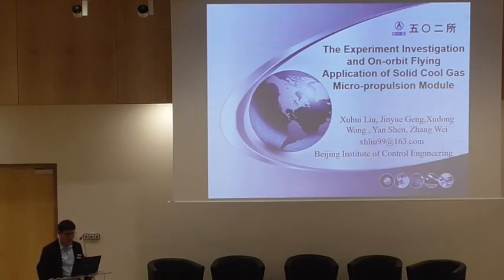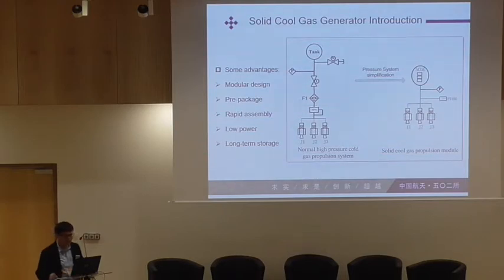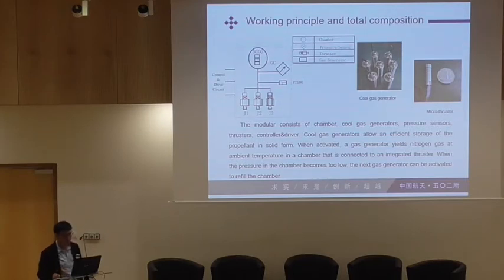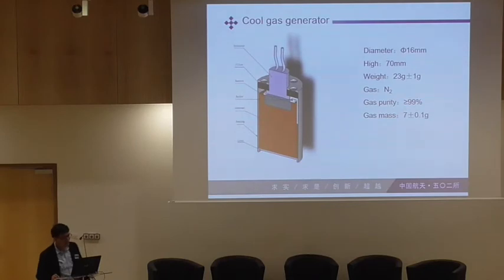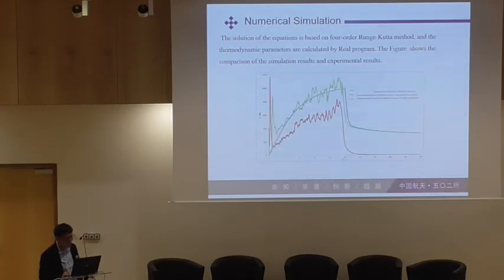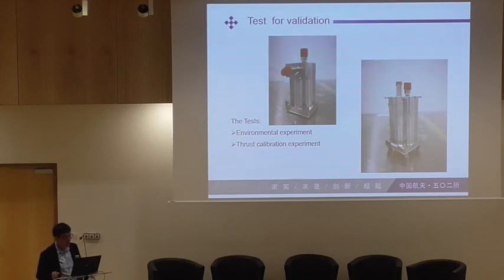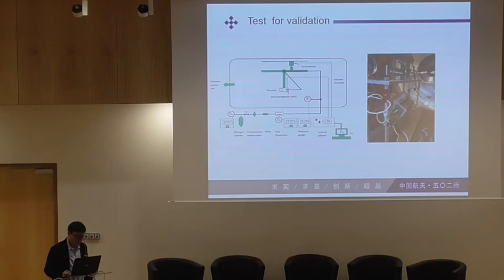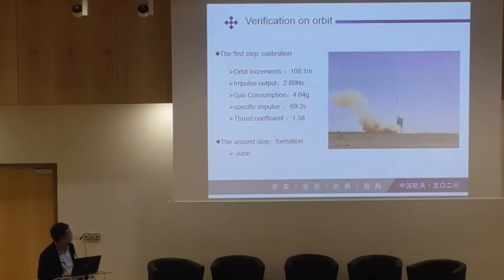2018.B.2.4. The Experiment Investigation and On-orbit Flying application of Solid Cool Gas Micro-pro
2018.B.2.4. The Experiment Investigation and On-orbit Flying application of Solid Cool Gas Micro-propulsion Module

Author(s)
Xuhui Liu (1)
Xudong Wang (1)
Jinyue Geng (1)

1 Beijing Institute of Control Engineering, China

Session
B.2

Abstract
Micro-nano satellites formation flight, station keeping and other tasks require the propulsion system with a higher total impulse, lower power consumption, modular design, pluging in and playing. We have designed solid cool gas micro-propulsion module with the high performance, completed the relevant performance tests. The solid cool gas micro-propulsion module includes solid solid cool gas generators, the control circuit, 2 thruster components, 1 sensor and module chamber structure. The module just need the micro-nano satellites power and communication interface, through threaded connections and mechanical connections with the satellite to meet the plug-and-play. The solid cool gas micro-propulsion module using the cylinder charge and micro igniter has high total impulse and low power consumption. 1U(100mm×100mm×100mm) module’s weight is 1100g, and the total impulse is more than 80Ns. The module instantaneous power is less than 1.5W, usual power is less than 50mW. The communication interface is RS422. The single generator’s producing gas efficiency is more than 45%, and gas temperature below 60 ℃. The 1U module can be extended according to total impulse need. The module integrated 18 generators, producing 7g gas.

The interior ballistic model of the module is established based on the mass flow model. The simulation is carried out based on the model. For meeting with the nano satellite application requirement, the mechanical and thermal tests are carried out, and the firing test is made. 18 generators worked perfectly and single one released the 7±0.1g gas. The module thrust is tested based on the balance method. The thrusters can produce 108mN with 1.33MPa,and the working time is about 210s based on the single generator. Through the comparison and analysis, the thrust test curve agrees well with the theoretical calculation curve.

For meeting with the on orbit application requirement, the on orbit calibration method and thruster working time prediction method are built, which can calculate the accurate thruster working time for the orbit control based on the high pressure drop ratio working mode.